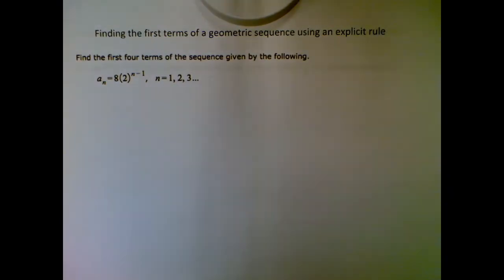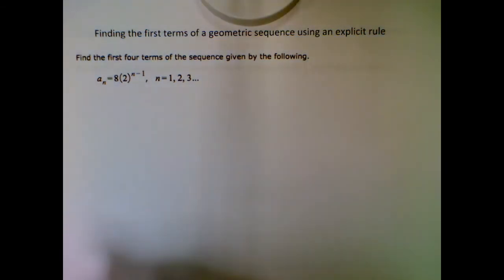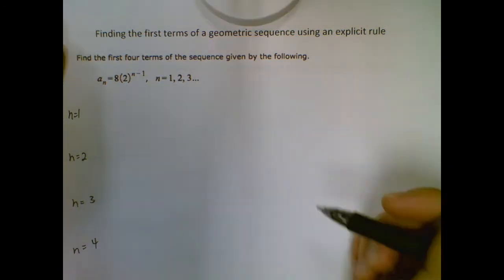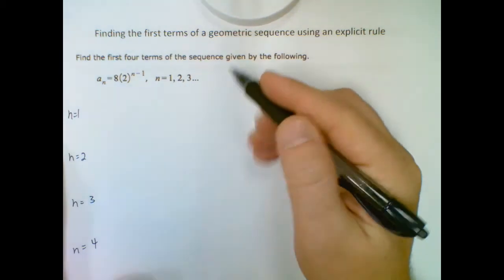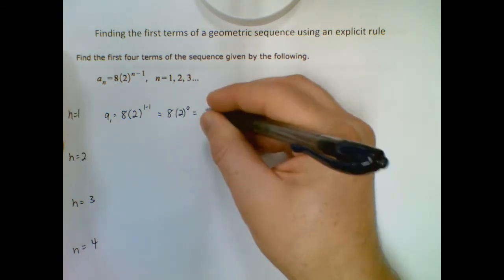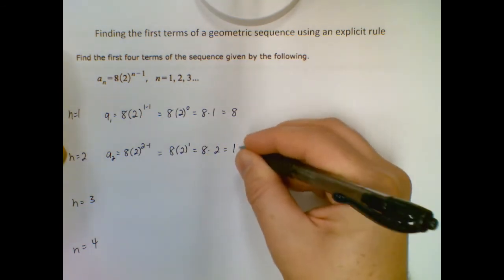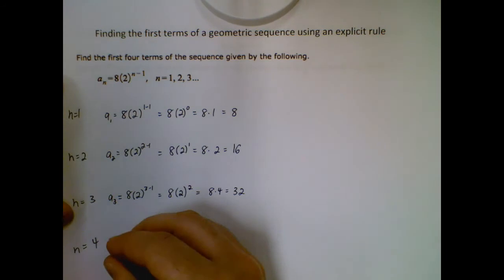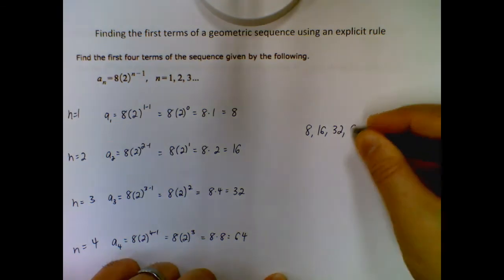Algebra 1 - Finding the first terms of a geometric sequence using an explicit rule